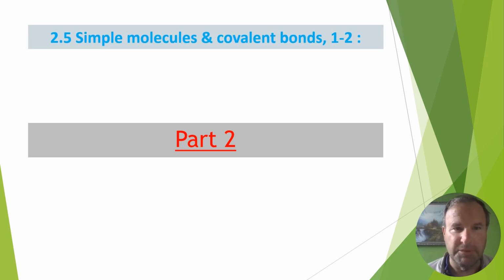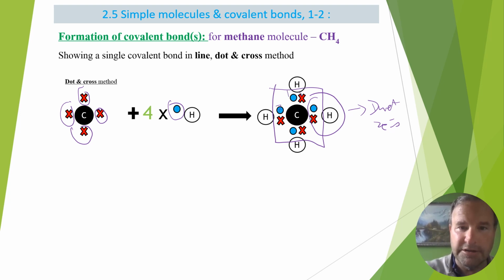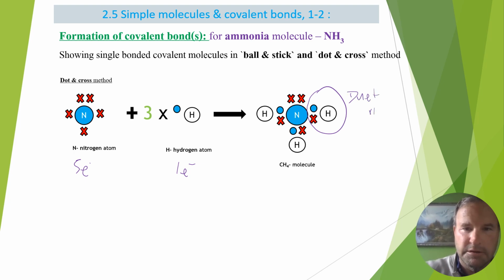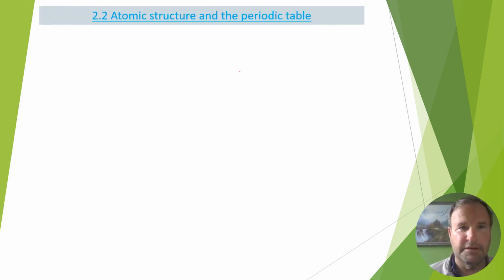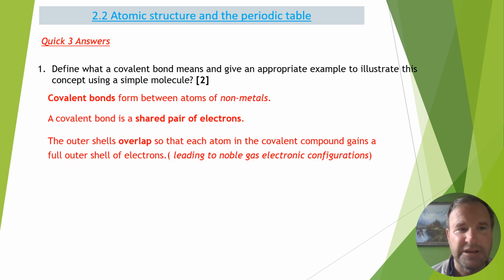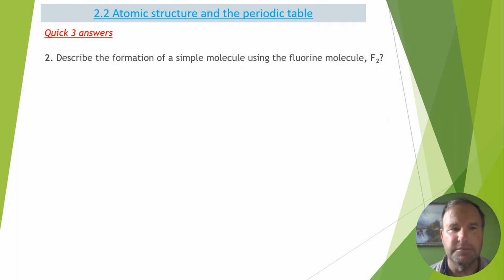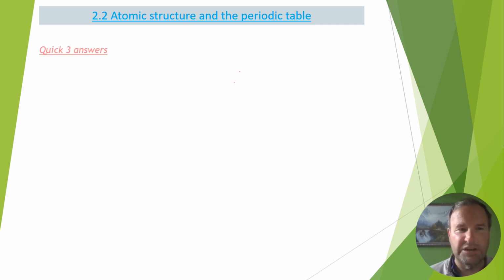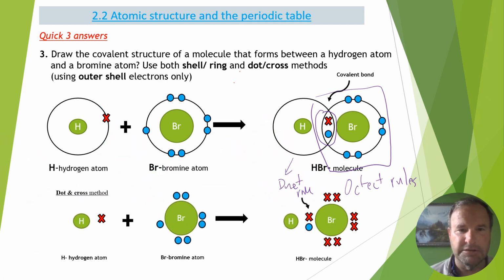Formation of Covalent Bonds Part 2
Atoms, elements and compounds.

Simple molecules and formation of Covalent Bonds  Part 2